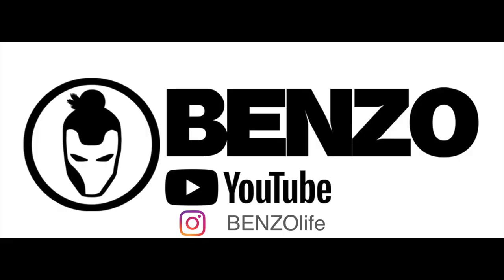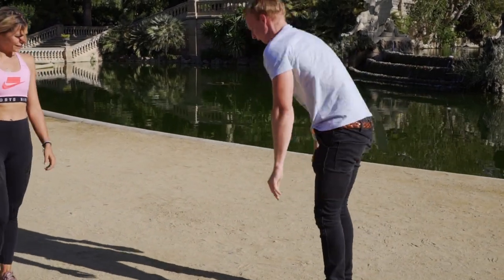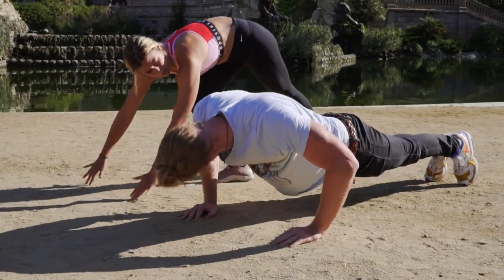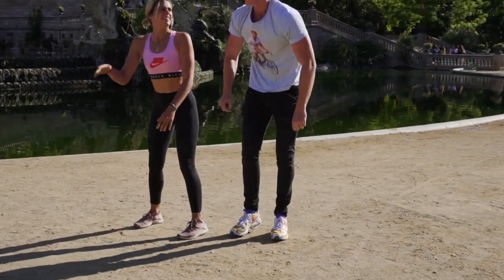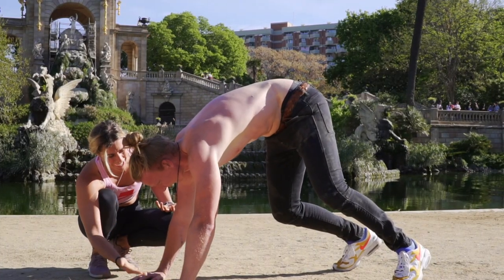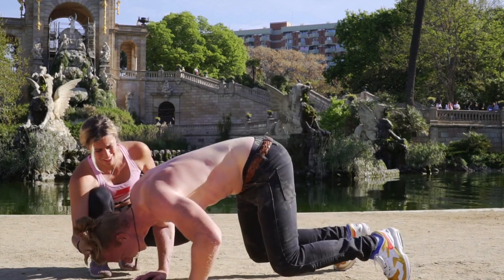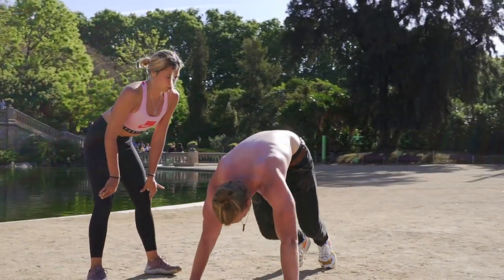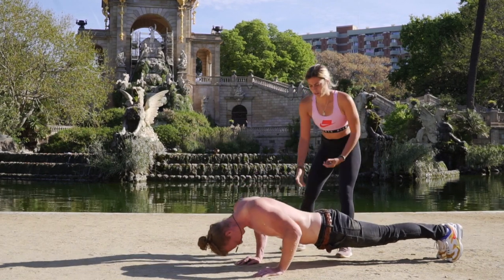Best Bodyweight Workout in Barcelona with Wounded Viking & Nike Trainer Mairea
Fitness is universal. It can be spoken in so many different languages but demonstrated similarily in different parts of the world. Barcelona Spain is the location of our next workout tutorial with Nike Trainer Mireia and our buddy Benzo.

Benzo explained it best to me, during my time in Barcelona. He is completely ok with failing as he will attempt anything. Benzo's story is very impactful. Cancer survivor twice, different surgeries have made it difficult to do different exercises. But he's still doing them. If he's attempting something on camera and doing a stand-up job. You can do it. No excuses.

The location of today's video is the Parc De La Ciutadella, in Barcelona Spain.

If you find it a challenge to do any of these workouts. That's ok, we all started somewhere. We designed a 30-day Fitness Challenge to help you to get to this level.

EQUIPMENT